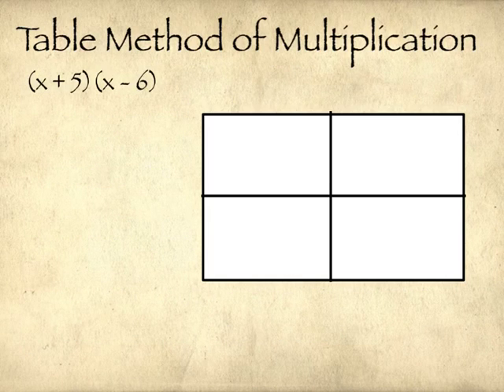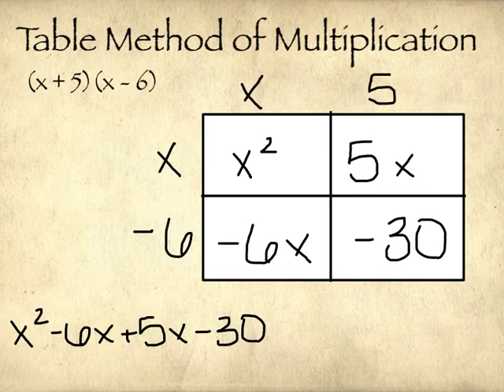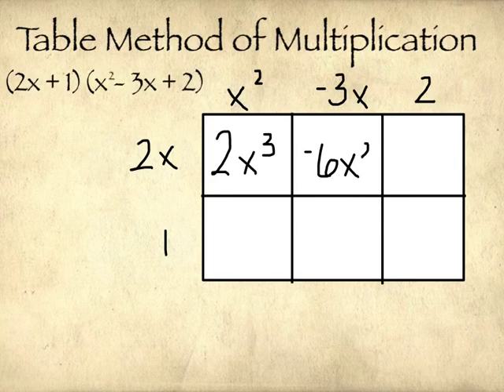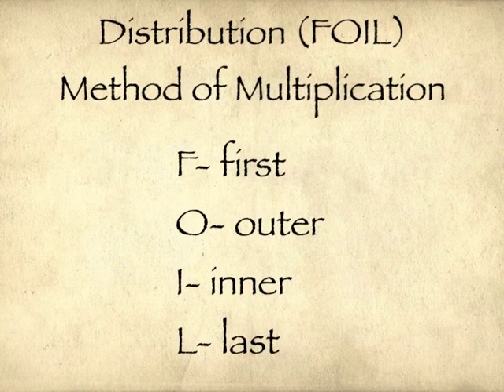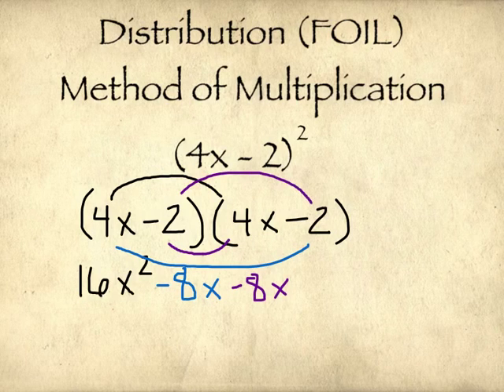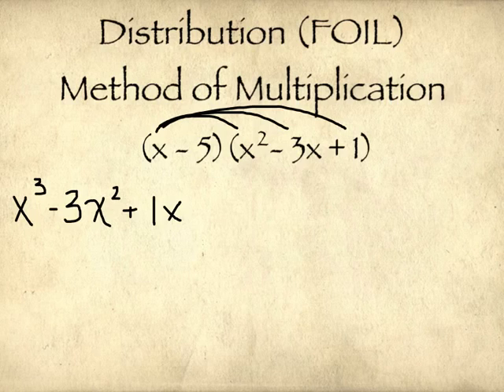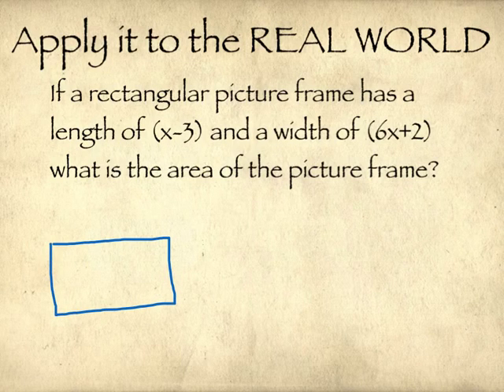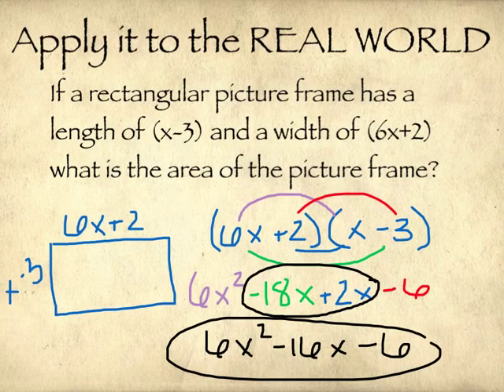8.3-8.4 Multiplying Binomials